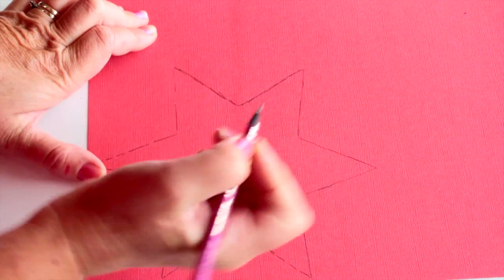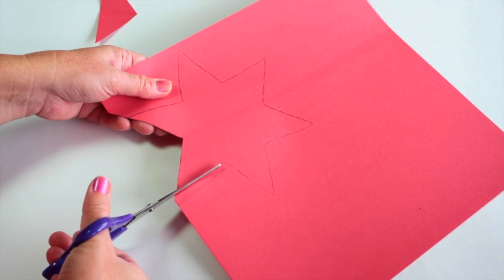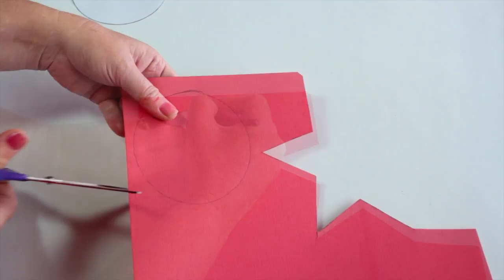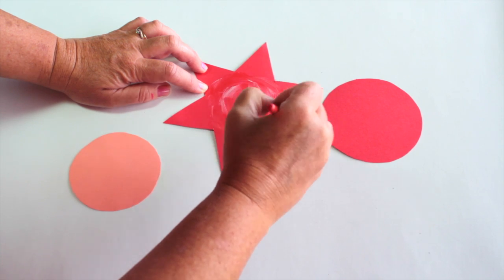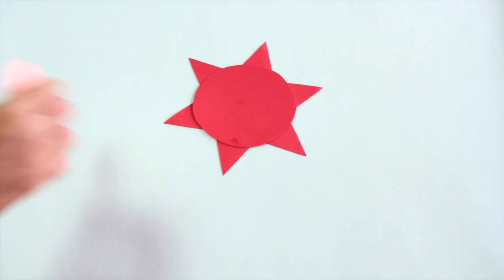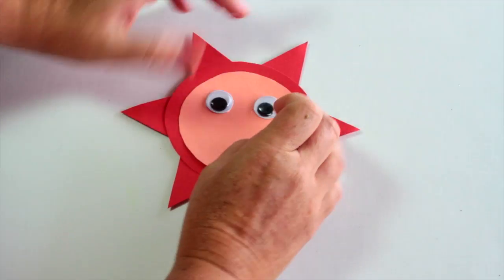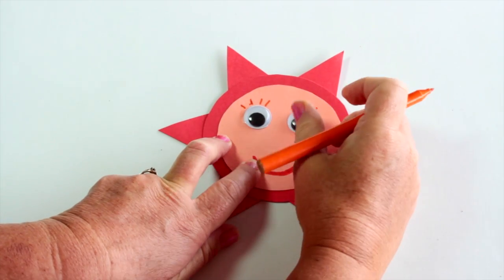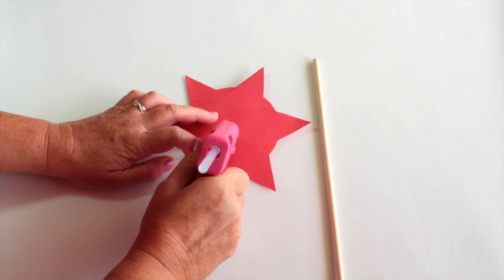Holly's Fairy Wand from Ben and Holly's Little Kingdom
In this video tutorial, we are making Holly’s Fairy Wand.

The wand makes a great addition to a  Ben and Holly themed birthday party or as part of dress-up and imaginative play.

The wand is quite simple to make. Parents will need to supervise younger kids when making the wand, as the project requires the use of scissors and a hot glue gun.

A free shapes template is included and can be downloaded